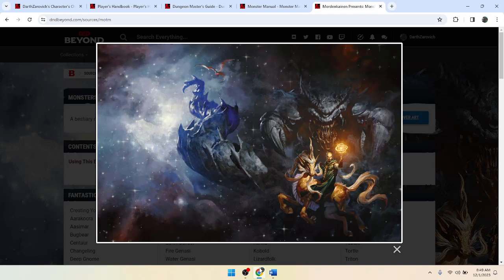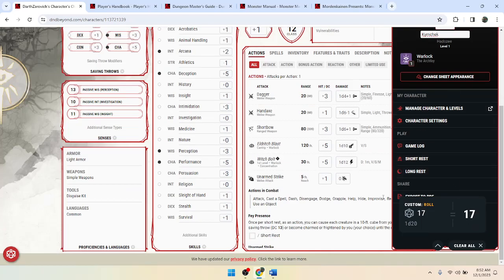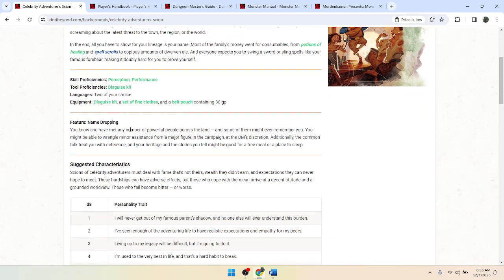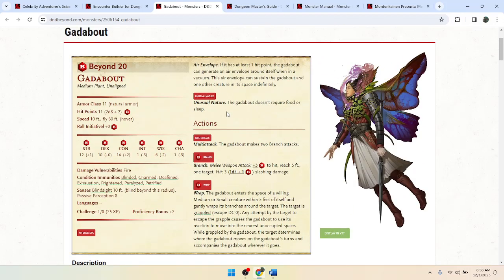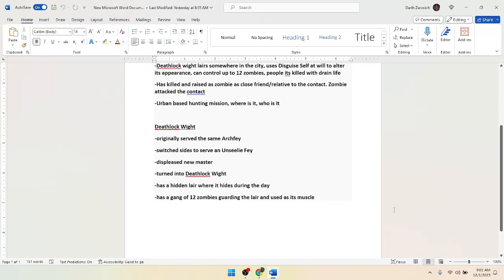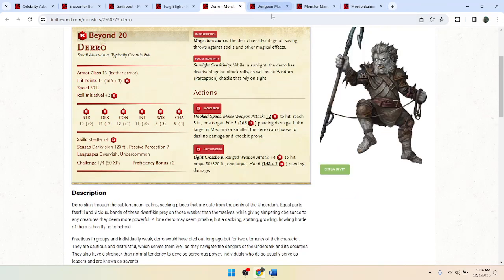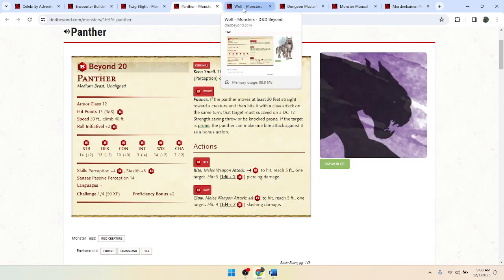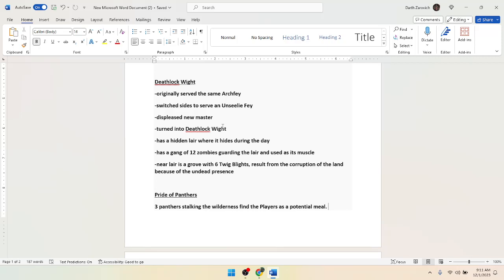Let's Make an Adventure, Part 16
Continuing to develop the scenario around the Hadozee Warlock contact/ally NPC.

You can join the conversation on Discord.